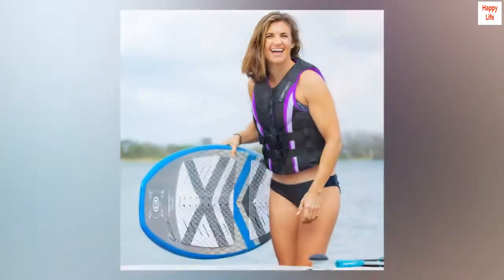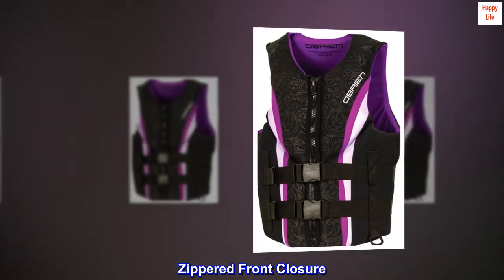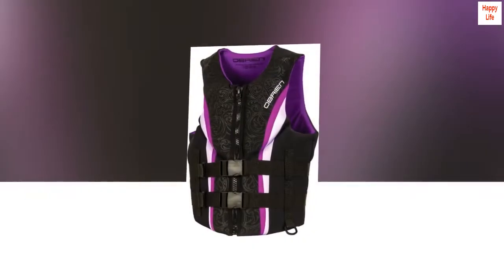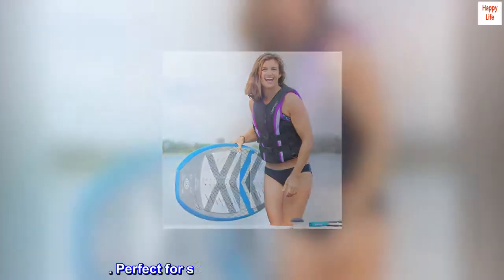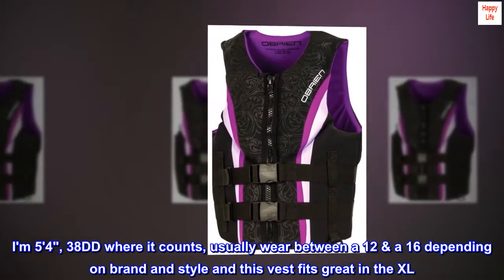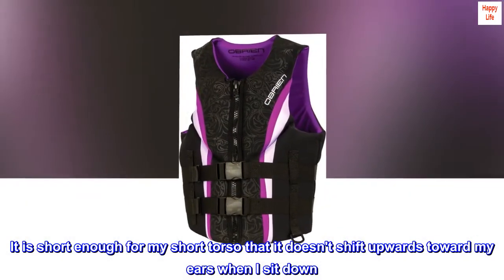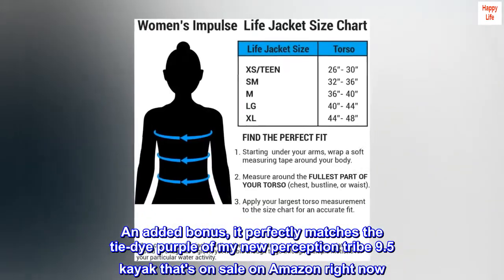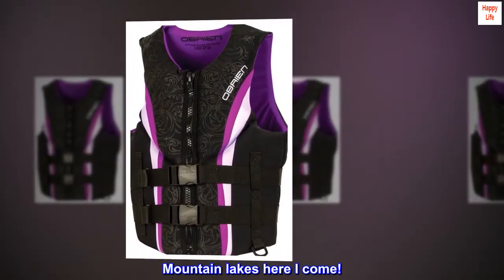O'Brien Women's Impulse Neo Life Vest, Purple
1.5mm Neoprene outer for comfortable fit
Zip closure and 2 belts for security
Multiple hinge point on front & back
Zippered Front Closure
Coast Guard approved
Note: A life jacket is s safety item and is to fit snug because it cannot rise up while a person is floating in the water. Please refer to the measurement instructions given in the Image and Video

Perfect for short, healthy, big busted ladies!
I'm excited to use my new life vest. I'm 5'4", 38DD where it counts, usually wear between a 12 & a 16 depending on brand and style and this vest fits great in the XL. It is short enough for my short torso that it doesn't shift upwards toward my ears when I sit down. Totally annoying that most life vests are too long and ride up, making for a choking sensation for us short folks. An added bonus, it perfectly matches the tie-dye purple of my new perception tribe 9.5 kayak that's on sale on Amazon right now. Mountain lakes here I come!